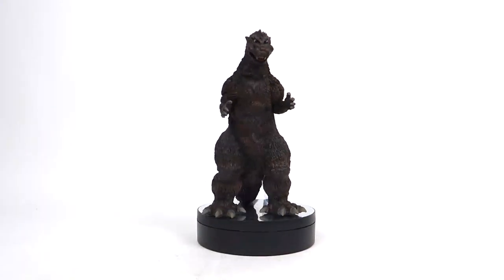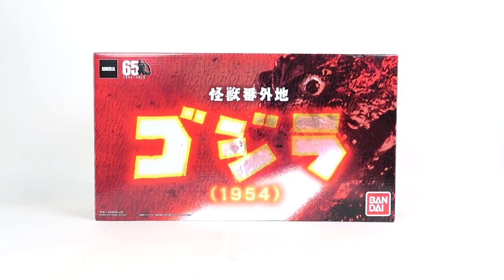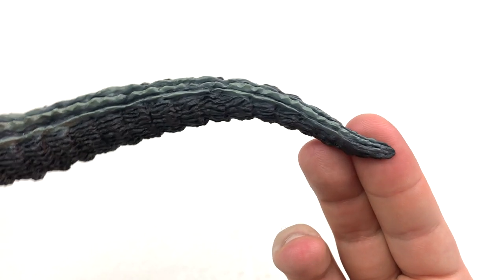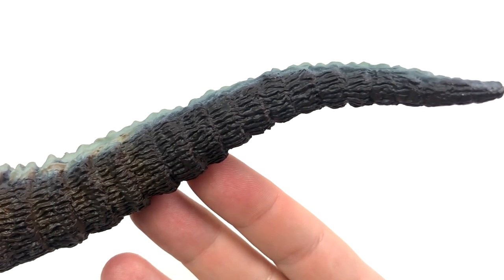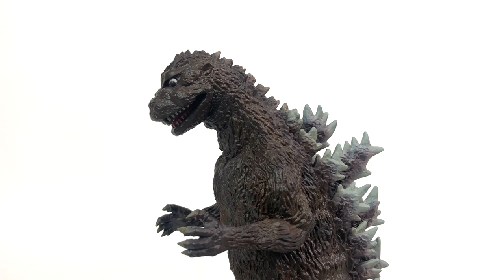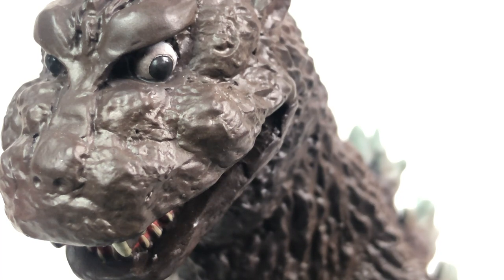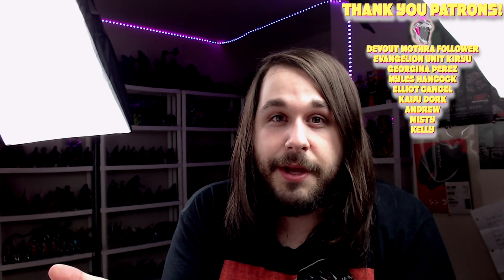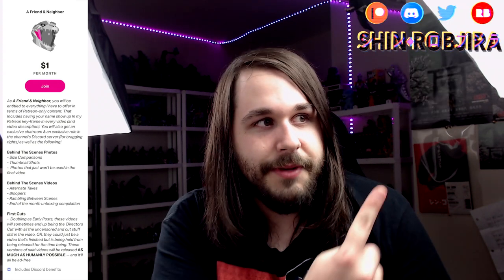Bandai Premium Kaiju Bangaichi: Godzilla 1954 *Poster Color Ver. * | Figure Review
Rob's Godzilla Room Reviews []

OG, G + POSTER COLORS

Devout Mothra Follower, Georgina Perez, Misty, Elliot Cancel
Myles Hancock, Kelly, Andrew, Kaiju Dork & Evangelion Unit Kiryu!

༼  ༎ຶ ෴ ༎ຶ ༽ -- Socials

ƪ(`▿▿▿▿´ƪ)  _Where I Shop_

ılıll|̲̅̅●̲̅̅|̲̅̅=̲̅̅|̲̅̅●̲̅̅|llılı _ Music